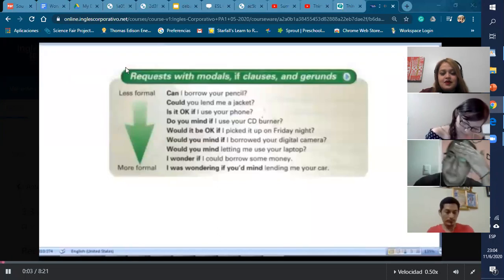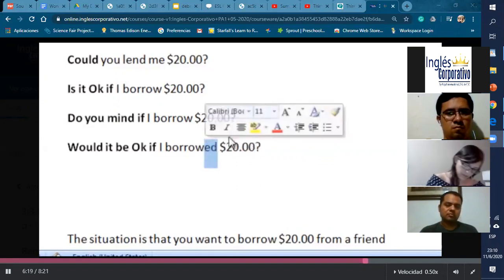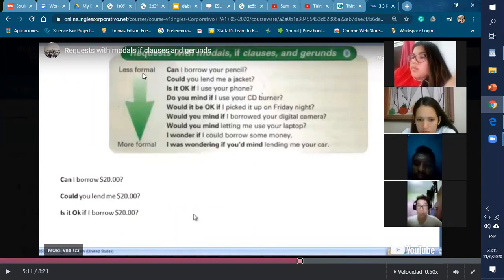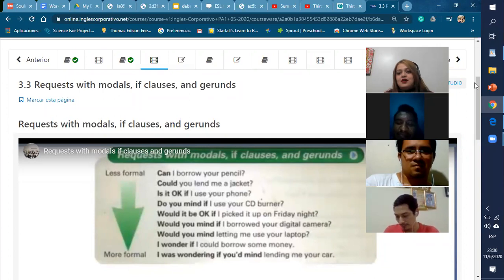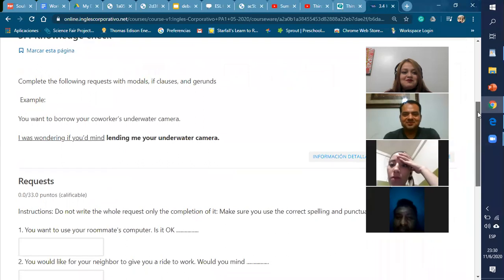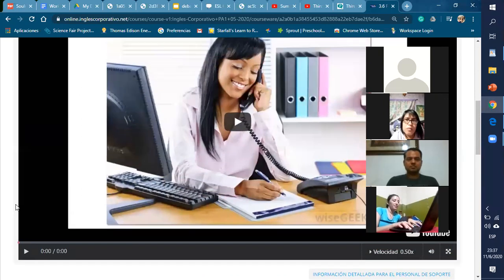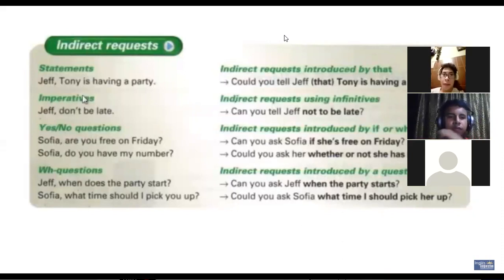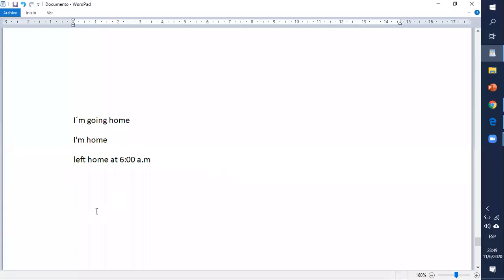Ingles Corporativo- requests